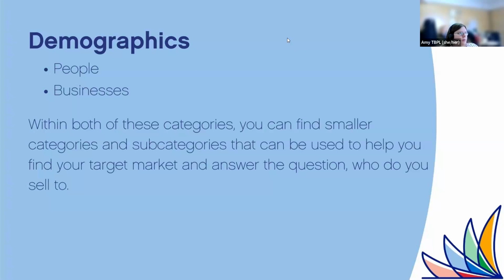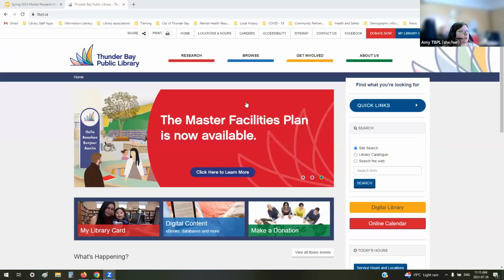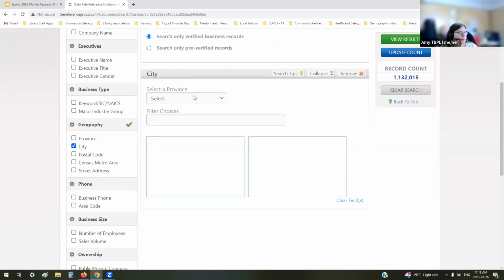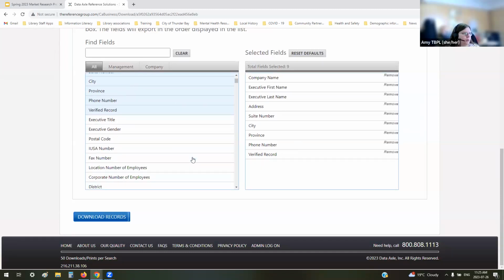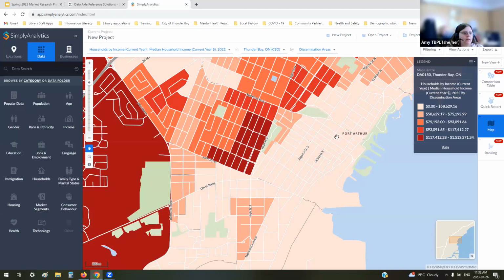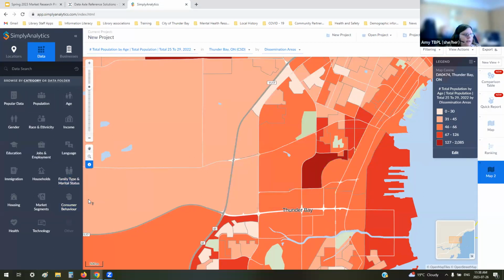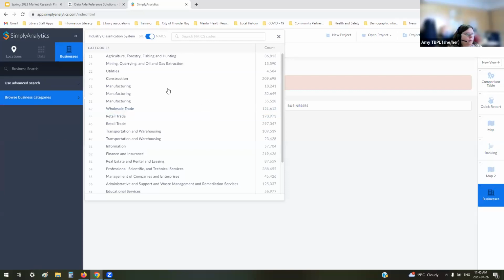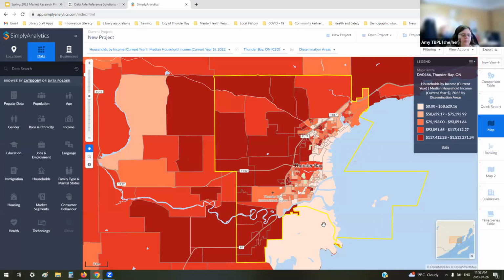Introduction to Market Research with the Thunder Bay Public Library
Your Market
Presented by Amy Ongaro, Community Hub Librarian – Relationships Supervisor

Are you conducting market research for your small business and not sure where to start? Join the Thunder Bay Public Library for an introduction to market research.  You will also get a tutorial of free Library tools that you can access and gain confidence in starting market research.